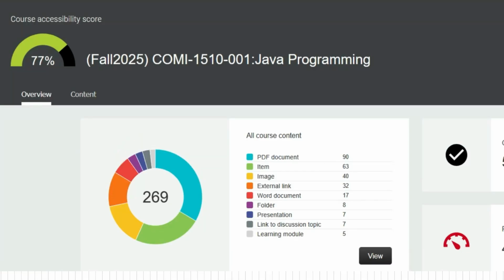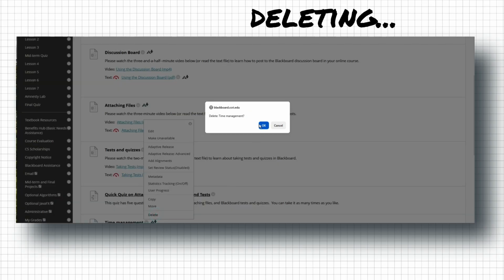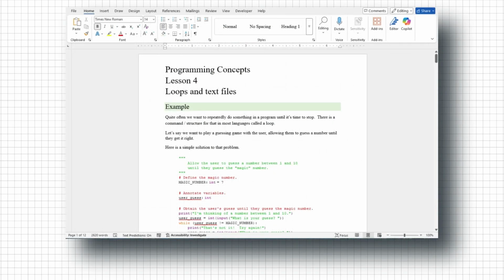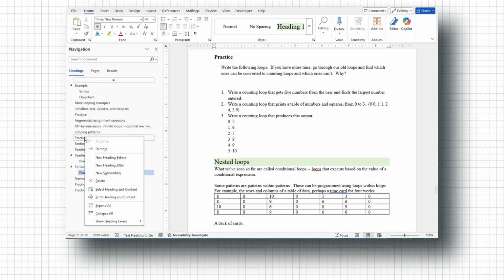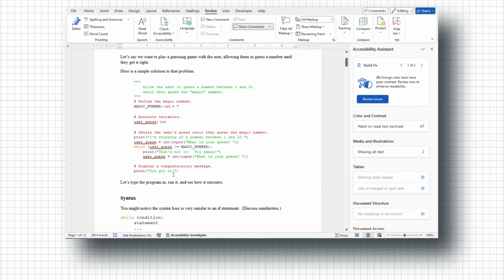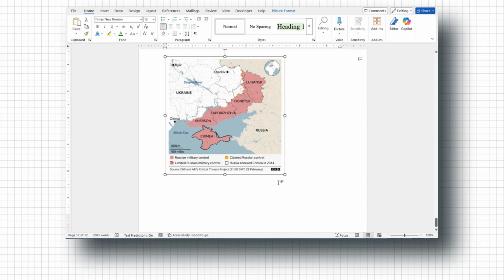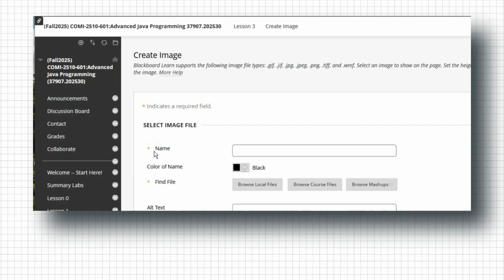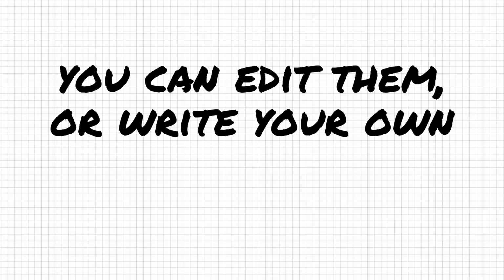Fix Your Course Accessibility FAST (Without Losing Your Mind)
Right now faculty across the country are working to make their online course content accessible.  It's completely doable but it took me some time to figure out how to make the required changes.  I have several videos on specific topics, but this video will give you an approach for tackling this effectively as well as an overview of issues and concrete tips for solving them.

If anything doesn't make sense, ask a question below.  I'll answer all questions posted in the first week the video is live and I'll answer others as I'm able.

If you're an accessibility expert or if you use assistive technology and there's something that doesn't sit right in this video, please let me know!

Attributions:
Professor images (professor wondering if file sparks joy, professor at computer feeling stressed, professor in clean office), generated by NightCafe and Gemini
Arrow in thumbnail generated by ChatGPT and edited in Photoshop

00:00 My accessibility journey
00:30 Overview
00:40 "Swedish death clean"
03:30 Word processed document issues
10:51 LMS issues (images, HTML)
13:00 Captioning